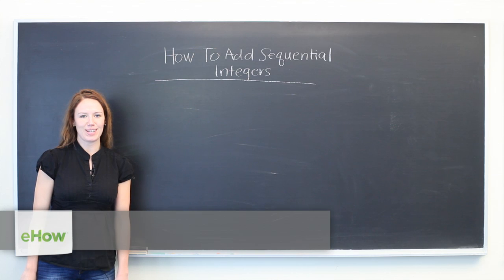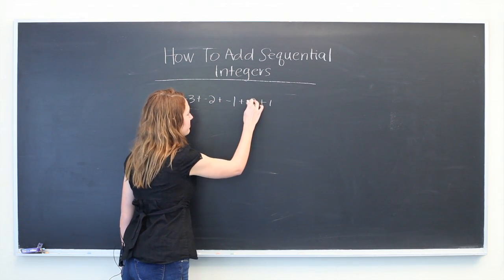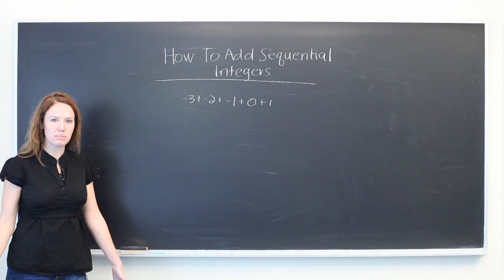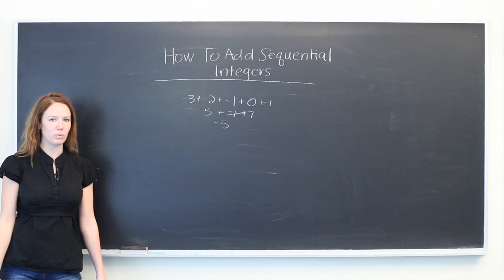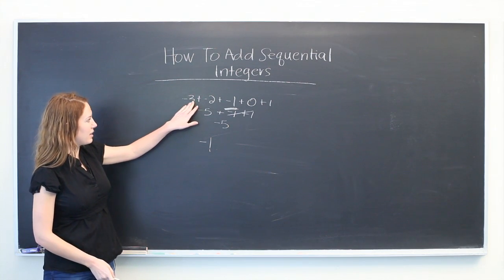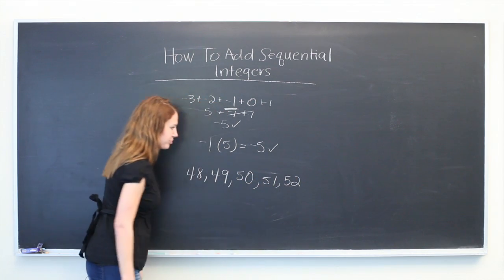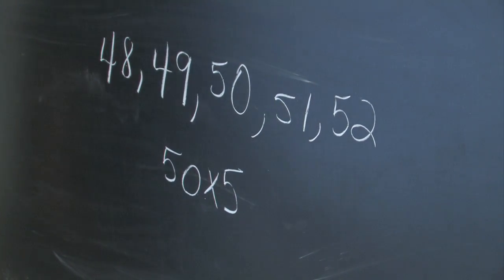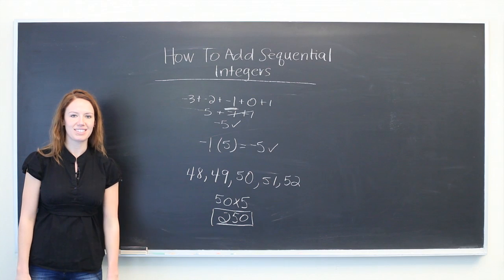How to Add Sequential Integers : Mathematics: All About Integers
Adding sequential integers requires you to keep a few particular things in mind at all times. Add sequential integers with help from an experienced math tutor in this free video clip.